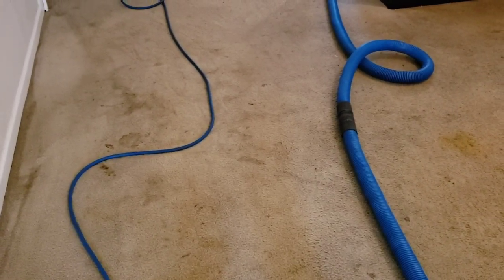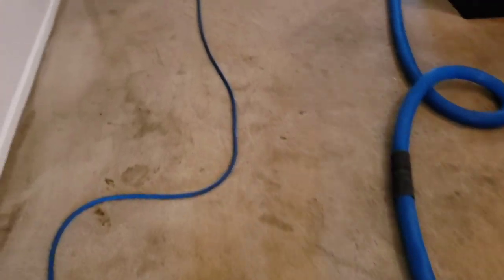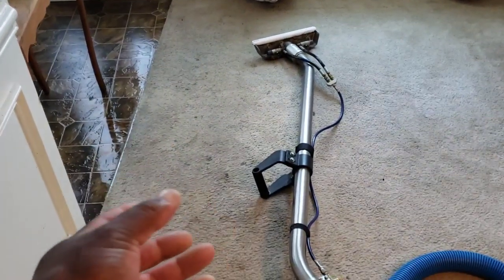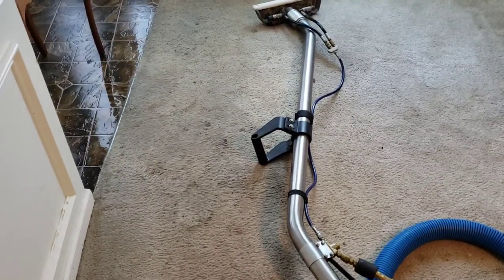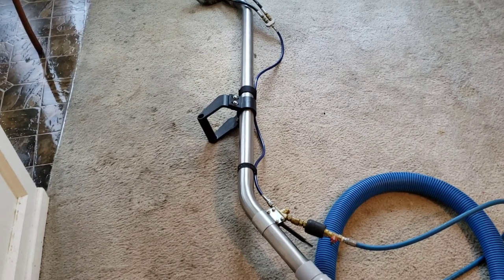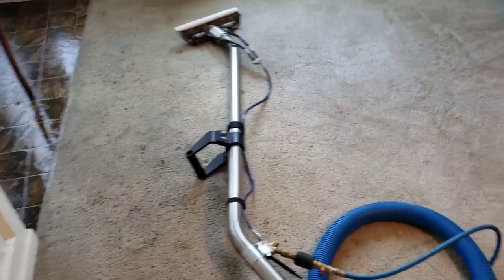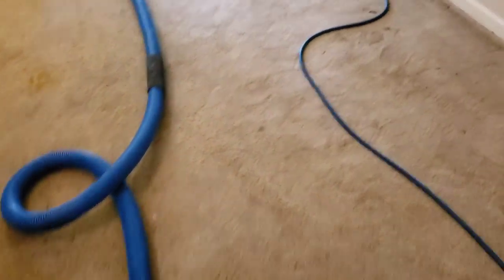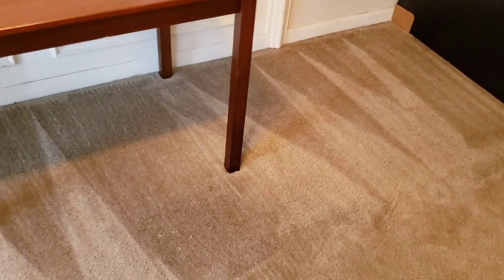TRU-CLEAN did an amazing job on this heavily soiled carpets